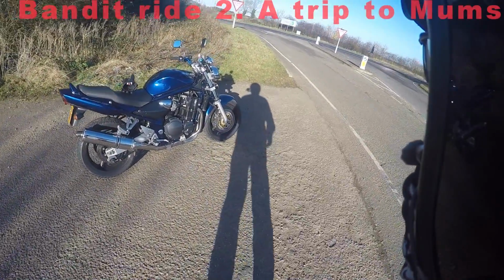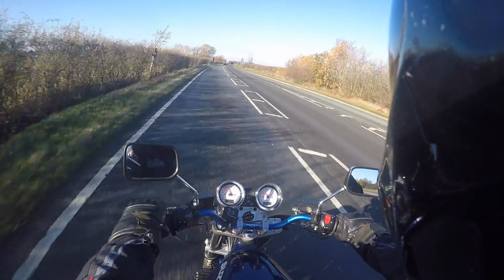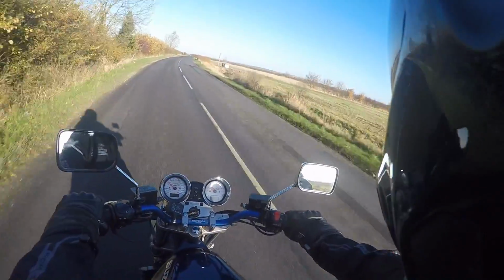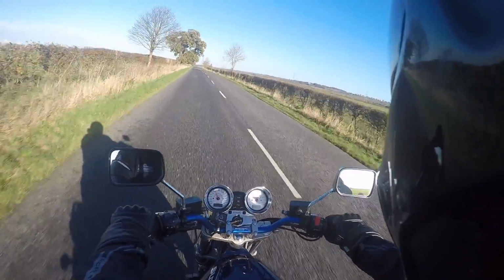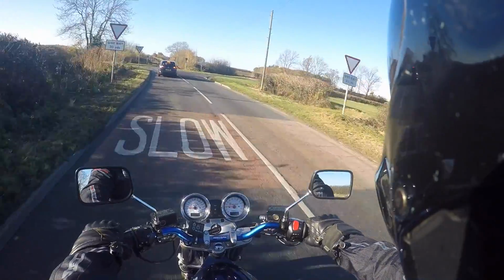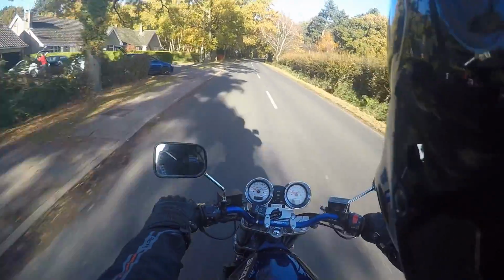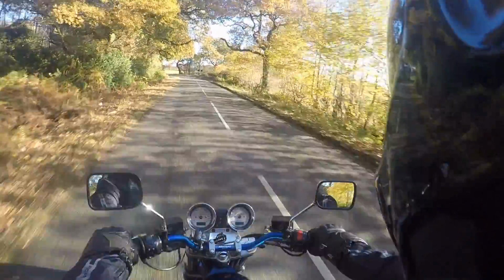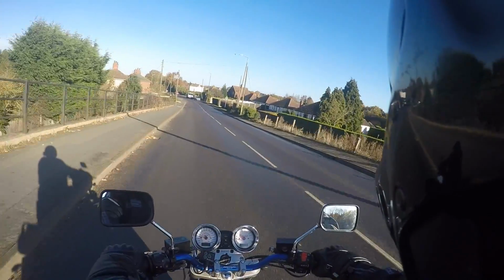ToxicTim. Bandit ride 2. "part 1" Trip to Mums.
Cold weather ride to Willingham woods and home via my Mums.
Part 1. To Mums. To be continued.